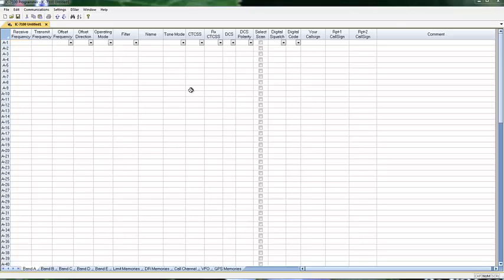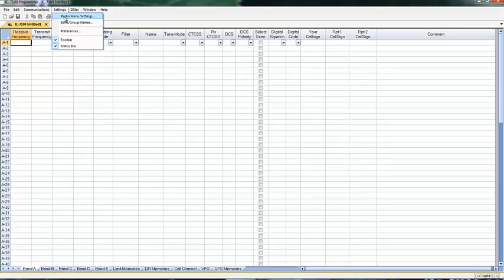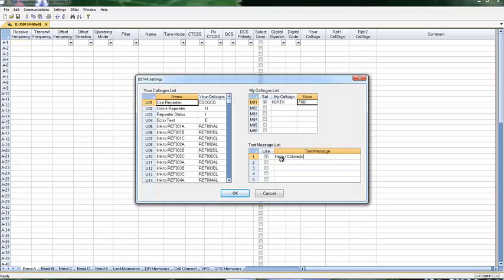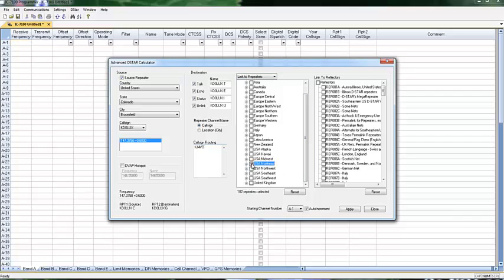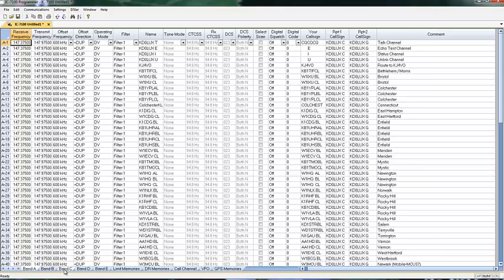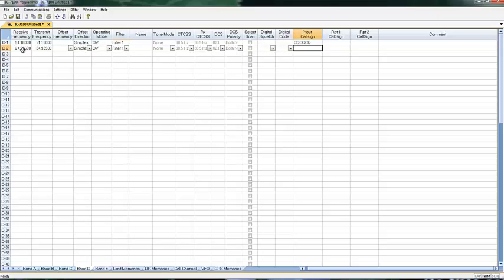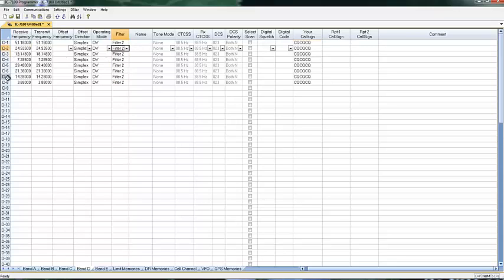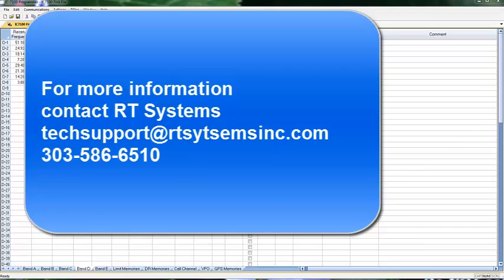WCS-7100 Programmer for the Icom IC-7100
RT Systems WCS-7100 Programmer for the new Icom IC-7100 radio.  Programmer includes D-STAR calculator to make set up even faster.